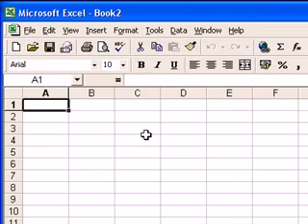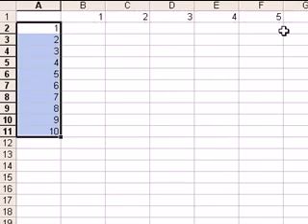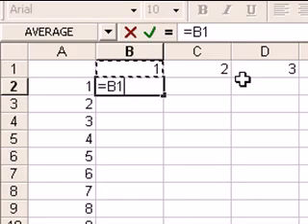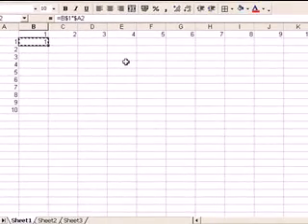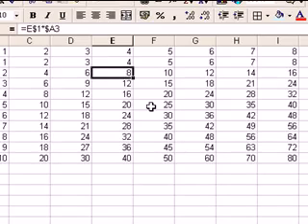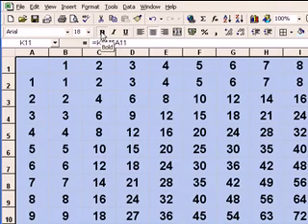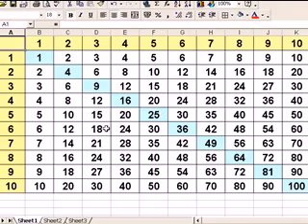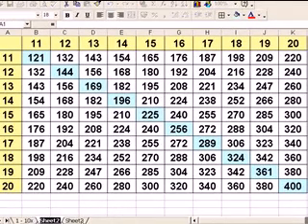lecture 26 Microsoft Excel Instant Multiplication Table MS